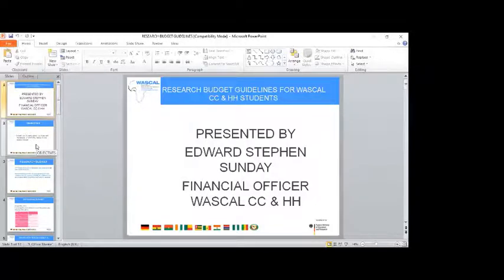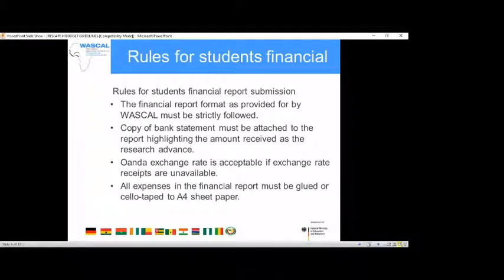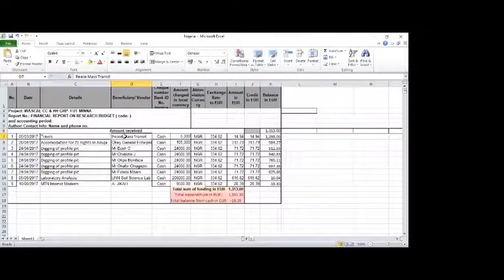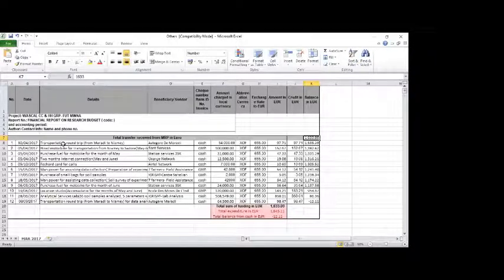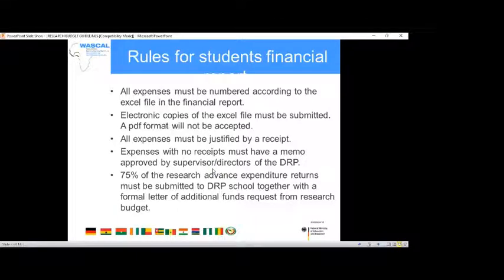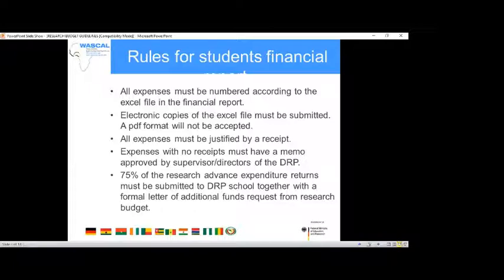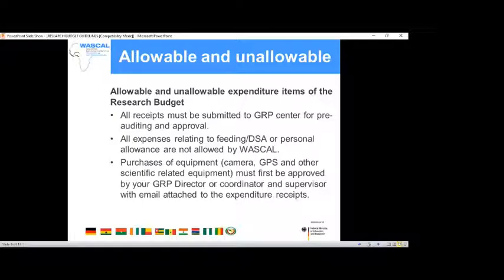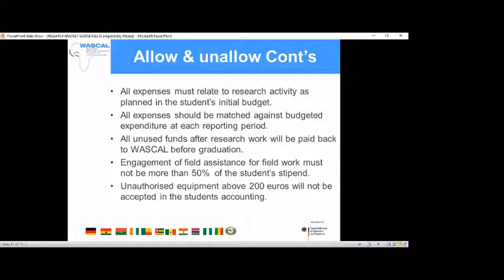Webinar on Accounting for WASCAL Research Grant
Webinar on Accounting for WASCAL Research Grant for Batch 4 Students of WASCAL CC&HH